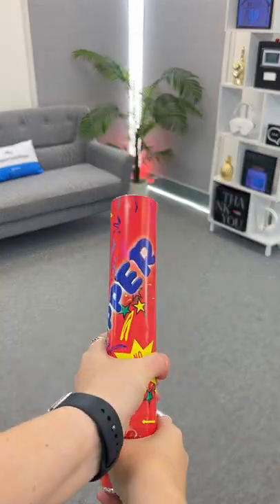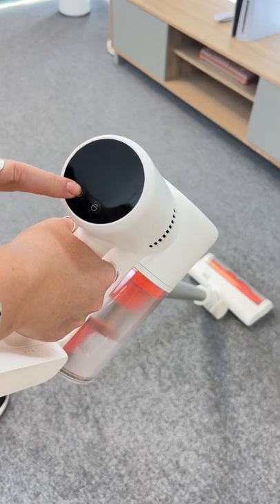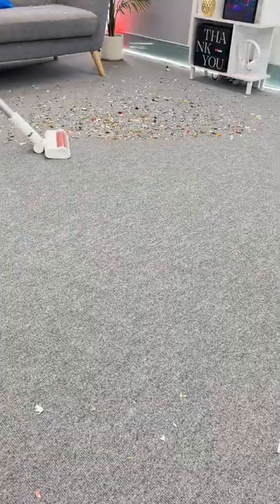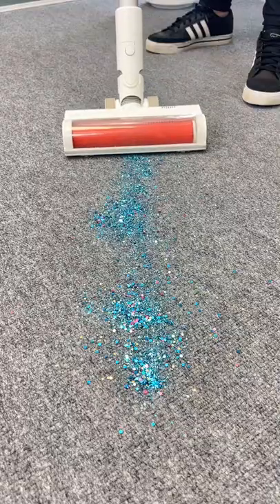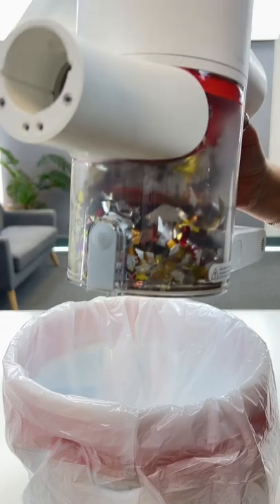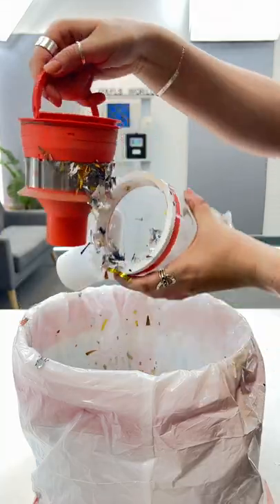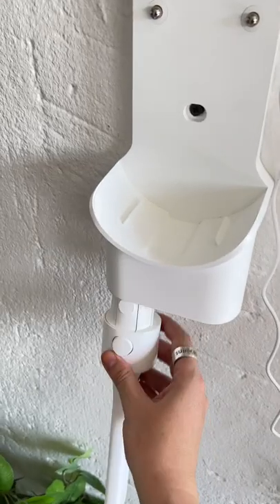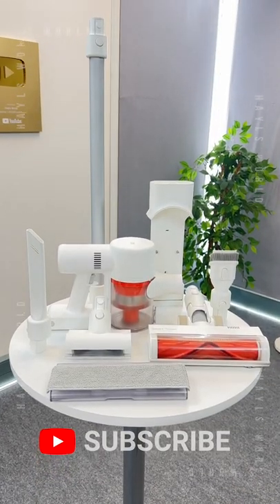EPIC Xiaomi Handheld Vacuum!!!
Eeeeeep safe to say I got party popper confetti EVERYWHERE!!! 😆😆😆 I had to put this @xiaomi  G10 vacuum to the test and I freaking love it!!!

This video may contain products I was sent by brands or PR companies.